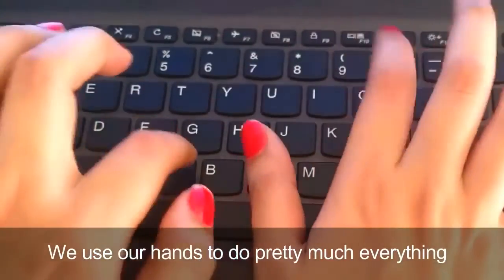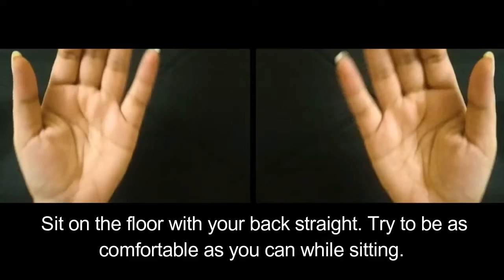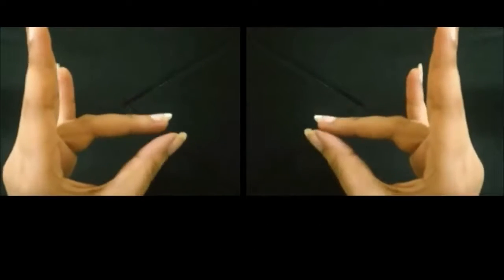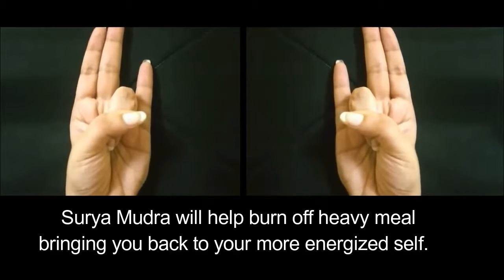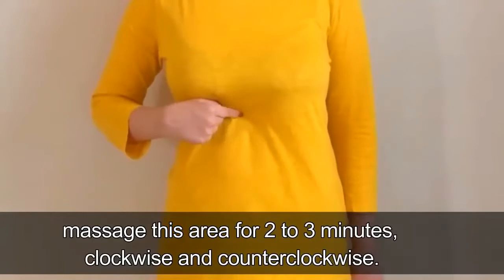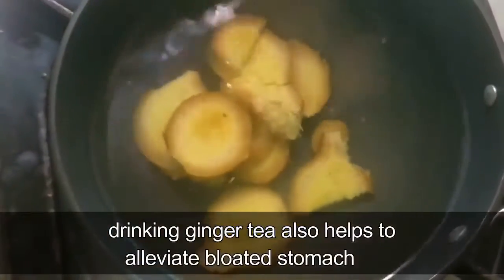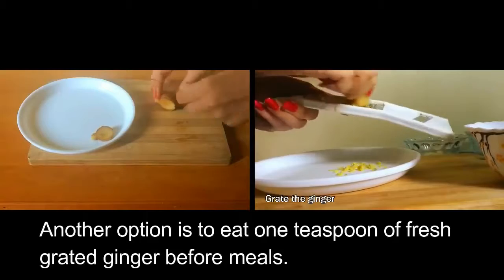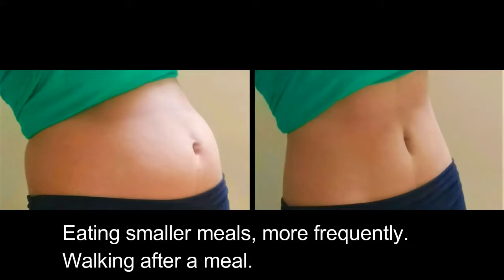Hold Your Hand Like This Lose Belly Fat OVERNIGHT No Diet No Exercise to Lose Weight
This video is not owned by Free to Know.
Free to Know is a compilation of informative video’s that is useful for our everyday life’s. It is a one-stop channel for your cooking, fitness, finance, entertainment, how to, and many more. Unless the video we post is already modified by other channel.